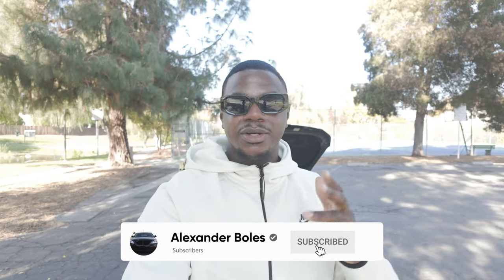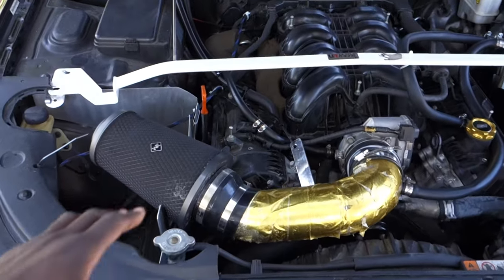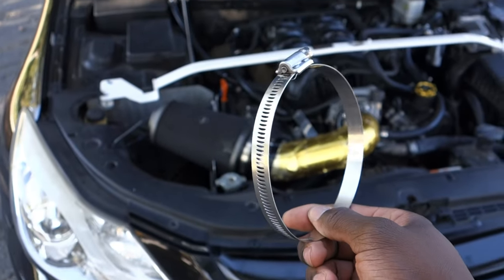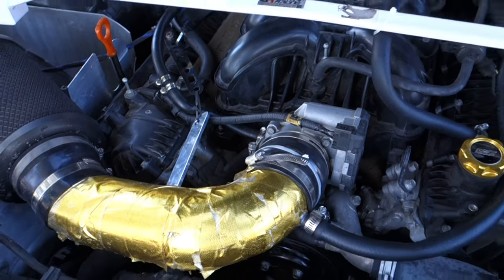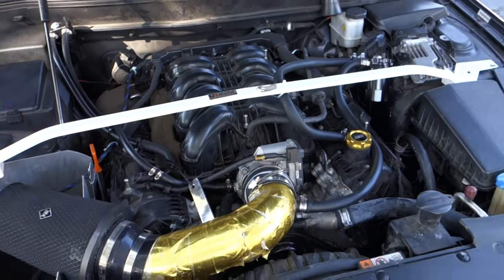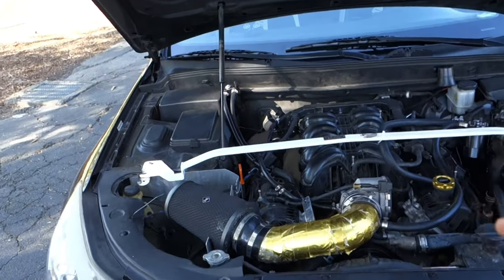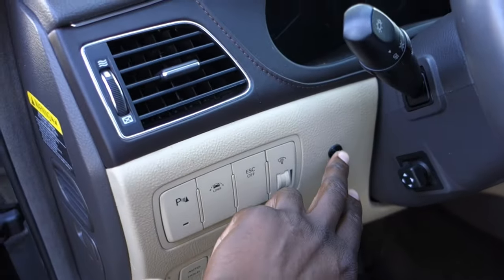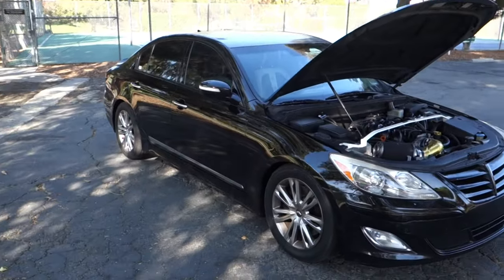All the mods on my FBO 450+ hp E85 2012 Genesis R-Spec 5.0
All the mods on my E85 R-spec 5.0 Genny. The car boogies and I breakdown all the mods I have on the car at the moment.

A few more mods will be added to the car in the next few weeks to complete the car. I am very satisfied with the car so far and I hope you're enjoying the videos.

If you have questions about any of the mods simply drop a comment and I'll reply to you whenever I see it.

See y'all in the next video and drive smoov.

Love y'all,

Peace

R.I.P